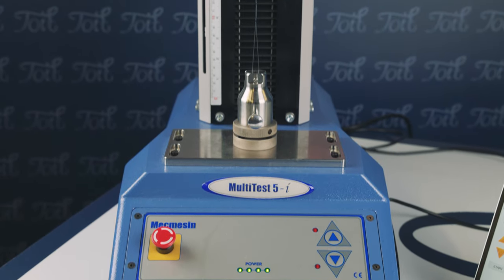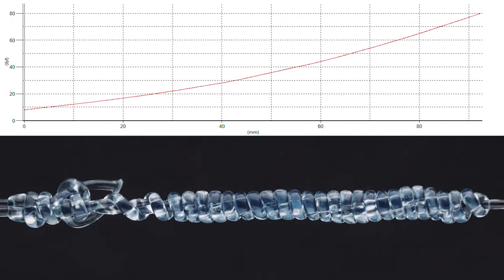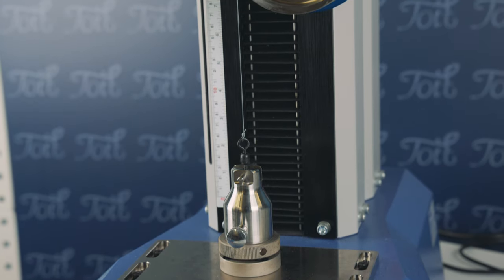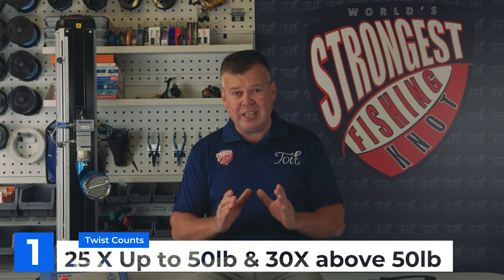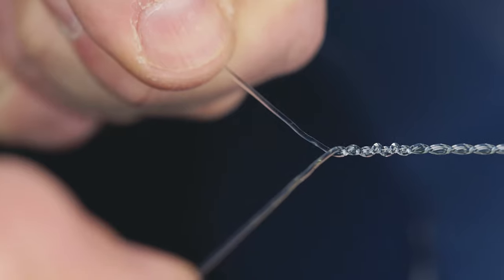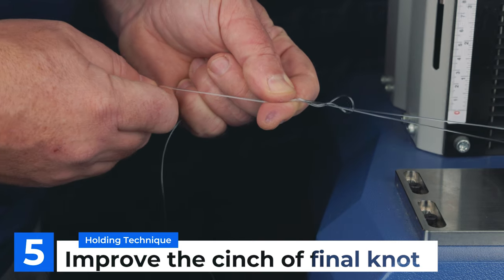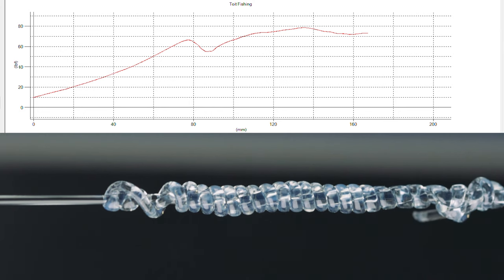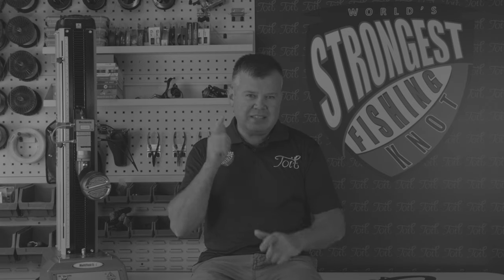Bimini Twist Tested | World's Strongest Fishing Knot | Episode 16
This is probably the Strongest Fishing Knot I have ever tested. Join us today as we unpack and tensile test the Bimini Twist Fishing Knot. Take a look at our tips and tricks to see what we learnt and all the shortfalls we noticed during testing this fishing knot. Join us for Episode 16 of the World's Strongest Fishing Knot. We will also explain exactly why this knot is so strong.

Chapters
00:00 Intro
02:05 Test samples including load graphs and close ups of actual knot breaks.
04:22 Mono Main Line to Mono leader test results
05:07 Explain why the Results are slightly above 100%
06:15 Overall Results
07:41 Tips on How to Improve your Bimini Twist Knot

Parameters:
1) Remaining unbiased, no mention of line manufacturers.
2) Testing Knots on Monofilament, Fluorocarbon and Braid
3) Testing knots on 5 different line weight categories 10lb, 30lb, 50lb, 80lb, 100lb
4) All knots compared to the actual 100% line strength that we have measured, not the manufacturers packaging label strength statement.
5) Batch control on lines including re-testing.
6) Our fishing knot results will be converted into a percentage and compared against the mainline, which will be the baseline or maximum achievable strength.
7) We will give you data on the exact amount of wraps used.
8) Overall percentage for the knot for each of line to line categories, mono to mono, Braid to Mono and Braid to Fluoro.
9) Over 600 results were compared on this knot.

▬▬▬▬▬▬▬ Social Media ▬▬▬▬▬▬▬

▬▬▬▬▬▬▬ Our Partners ▬▬▬▬▬▬▬